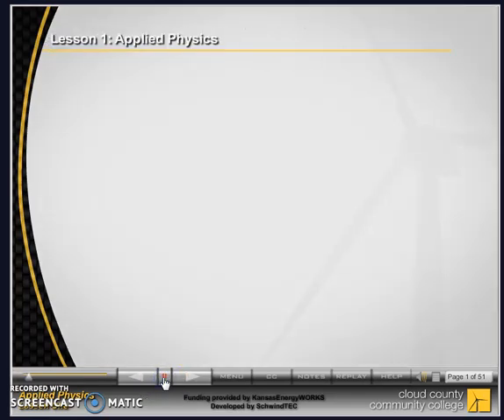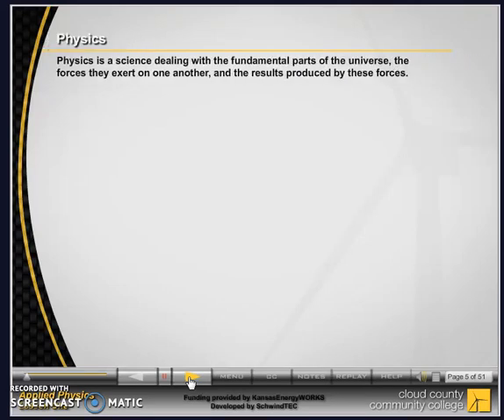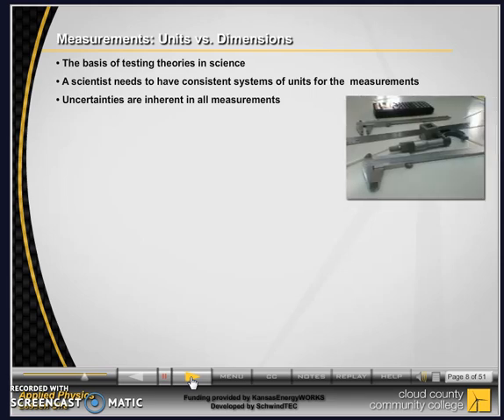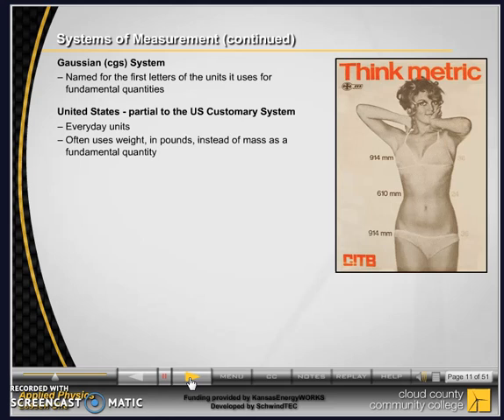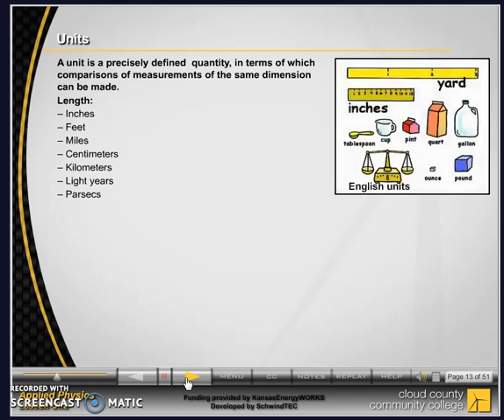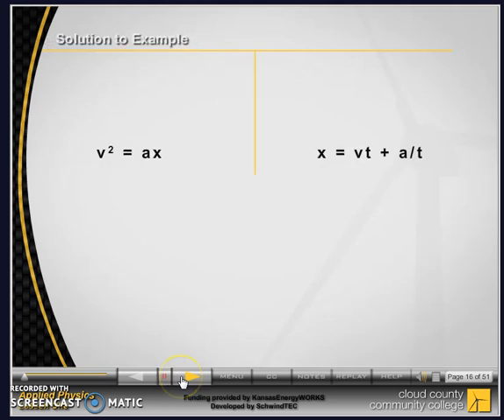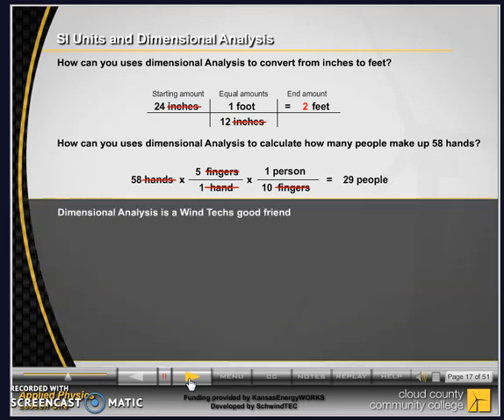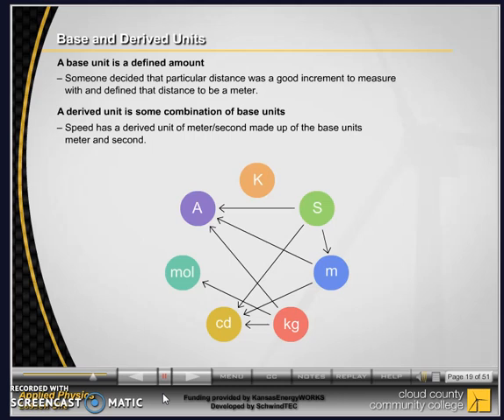Lesson1-1 Basic Physics Terms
Welcome to Lesson 1 of Applied Physics. In this lesson you will cover the following objectives. Discuss what physics is and describe some of the areas that fall into the science called physics. State the difference between a unit and a dimension. Convert between systems of units. And solve problems using a structured approach.